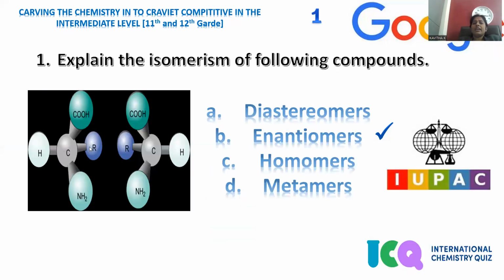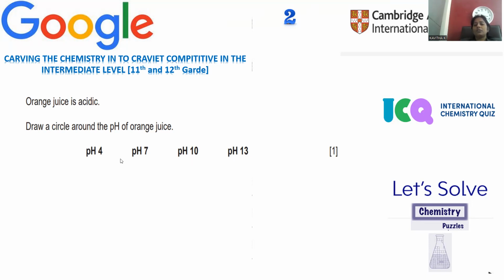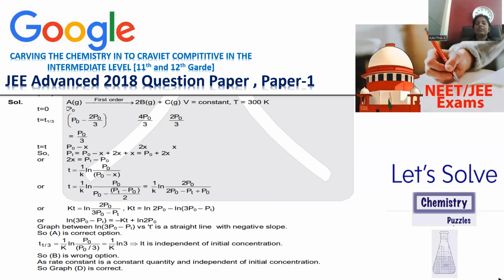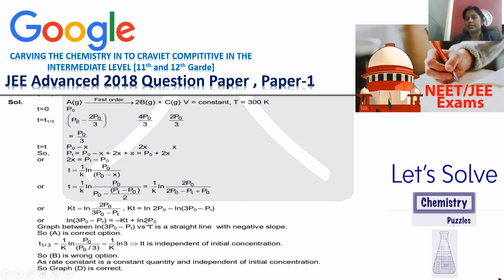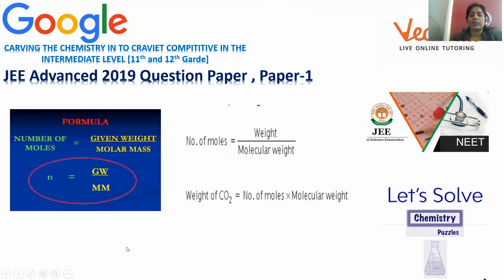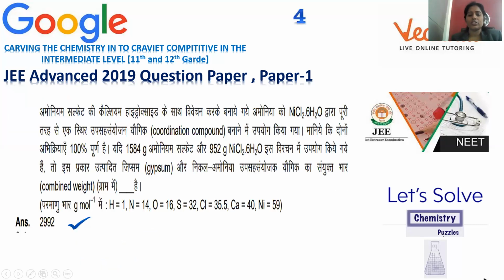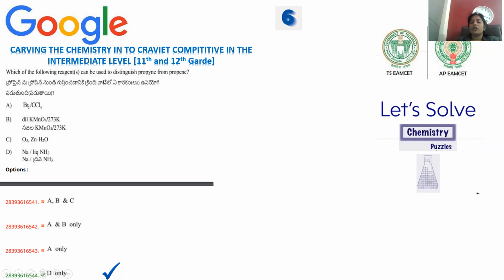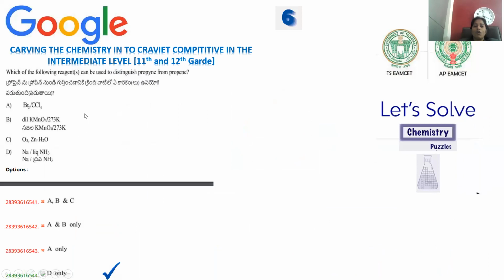INTERMEDIATE CHEMISTRY 4-6